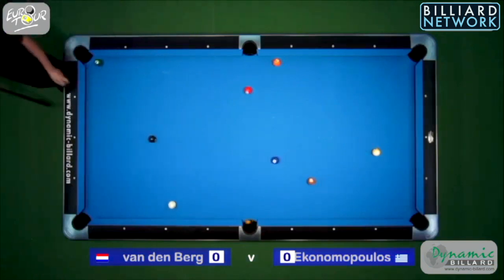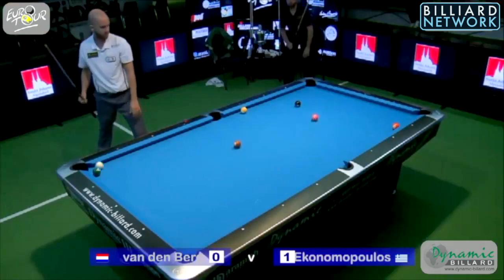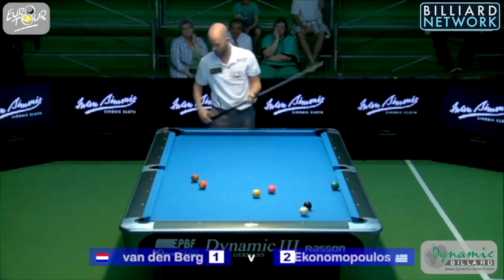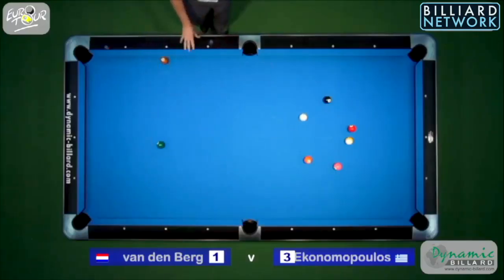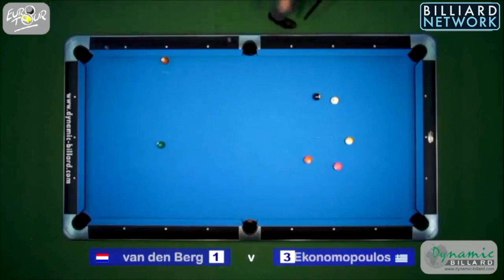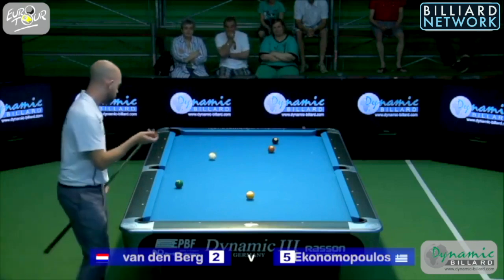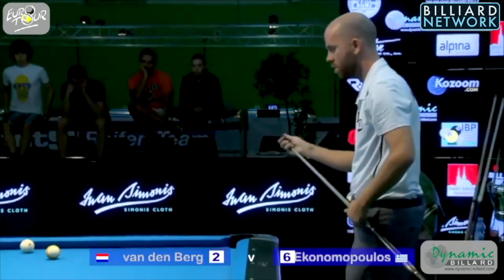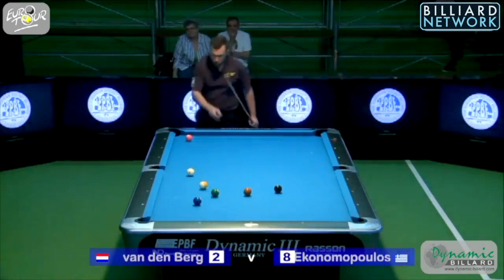SEMIFINAL | Nick van den BERG vs Nick Ekonomopoulos | Austrian Open - 9 Bal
SEMIFINAL | Austrian Open - 9 Bal - 2014
Nick van den BERG (NED) vs Nick Ekonomopoulos (GRE)
Race to 9 - Alternate Break - Three Points Rule
Original Commentary by David Morris